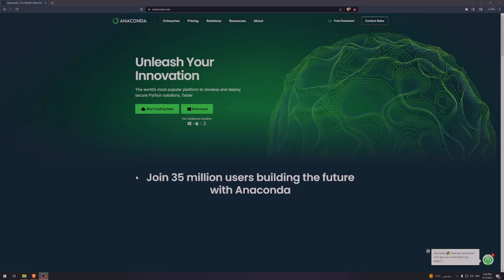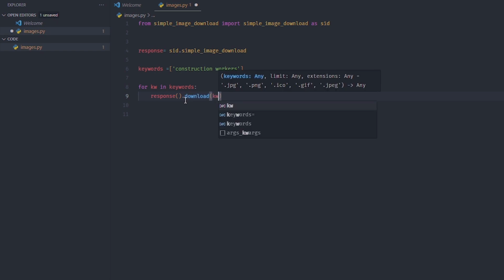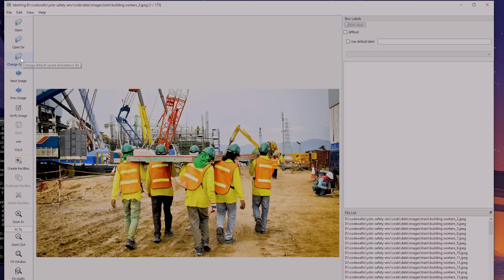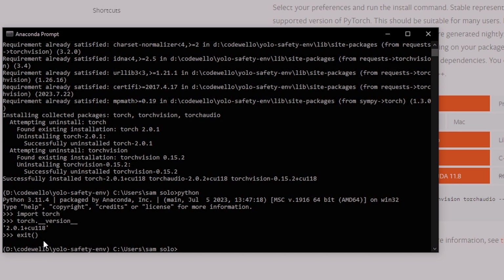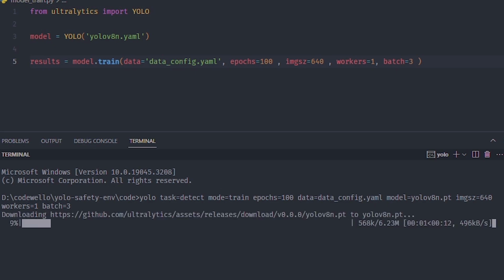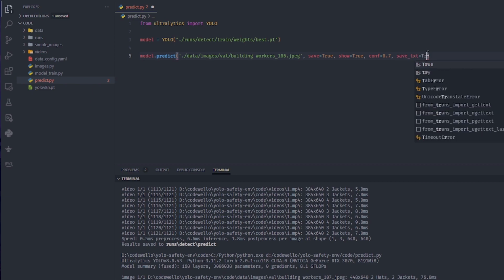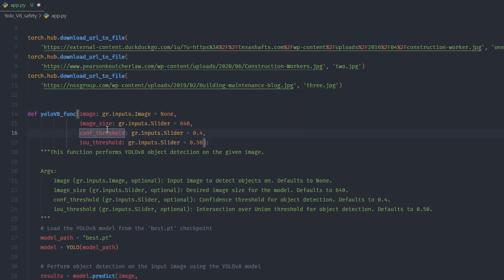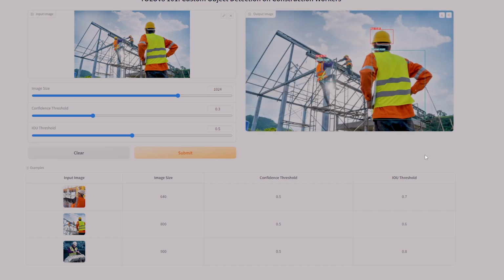Mastering YOLO V8: Object Detection and Hugging Face Deployment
In this tutorial, you'll learn how to create a custom object detection model using YOLOv8 and Ultralytics Plus. And that's not all – we'll also  deploying it on Hugging Face Space. Get ready to build, train, and share your own object detection solution with the world!

00:00 Intro
01:09 Installing tools
02:44 Setup env
04:34 Collect dataset
08:11 Annotate images
13:57 Setup Yolo v8
18:48 Train the model
22:41 Evaluate  & Test
29:01 Prepare for deployment